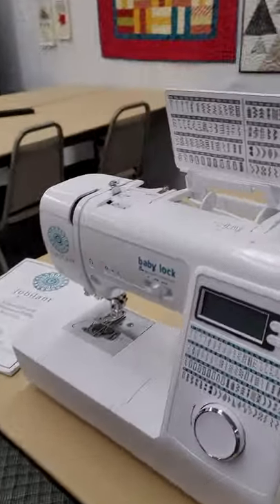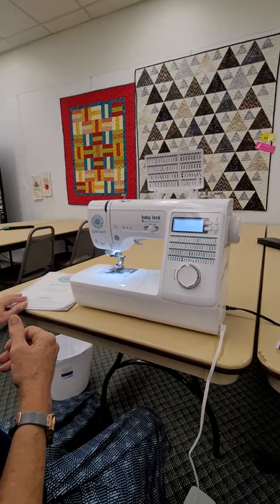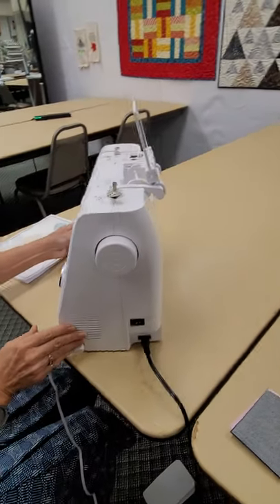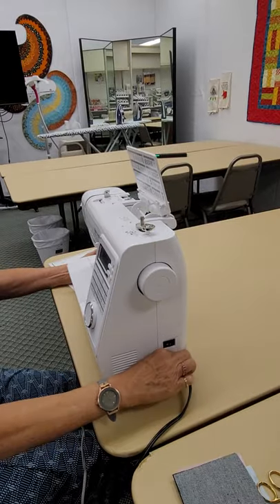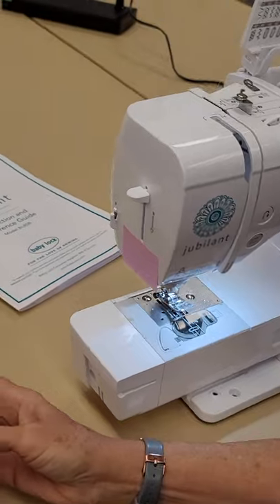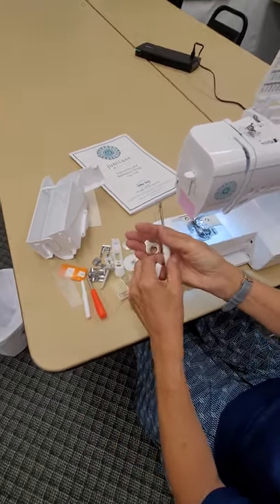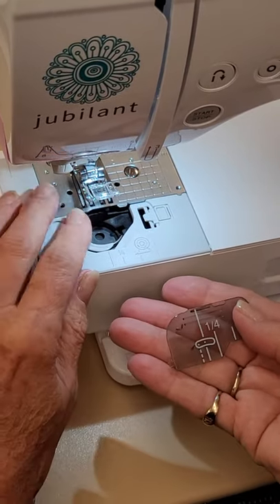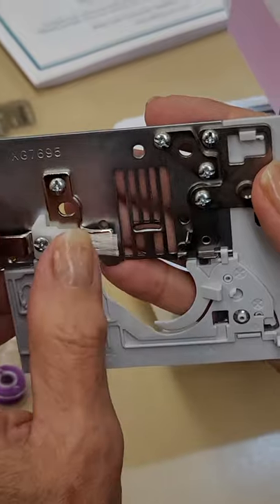December 2, 2020